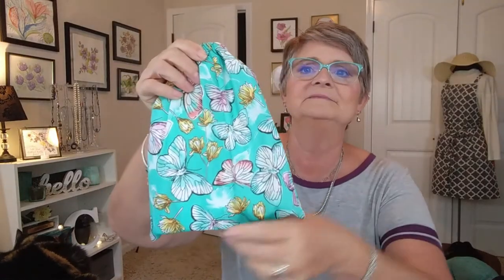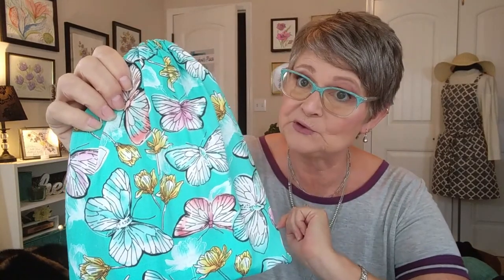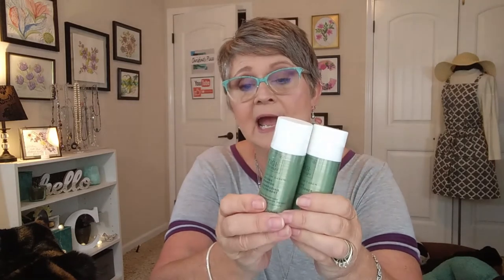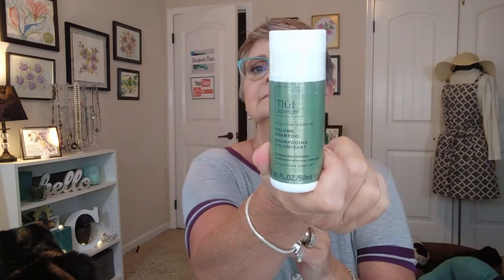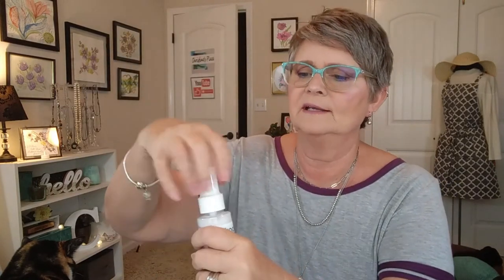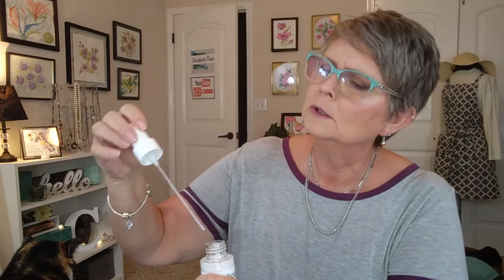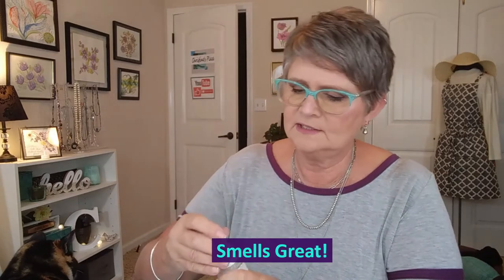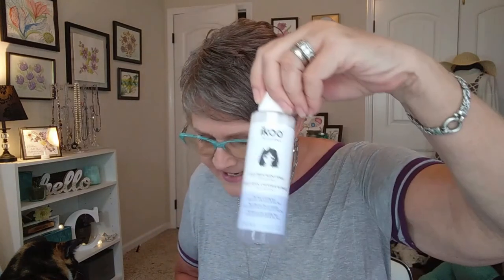Luxely Beauty Box #2 | June 2022 | Unboxing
In this video, I open my 2nd Luxely Box. This is a good one.